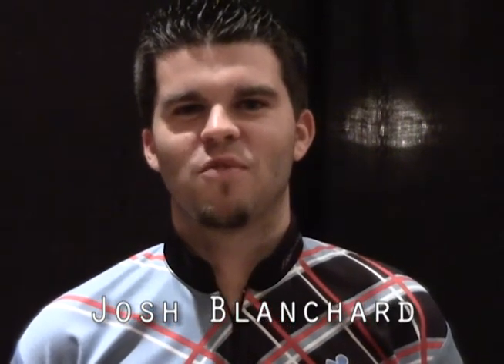Josh Blanchard explains how to attack the Cheetah pattern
Columbia 300's Josh Blanchard explains how to attack the Cheetah pattern at the World Series of Bowling.